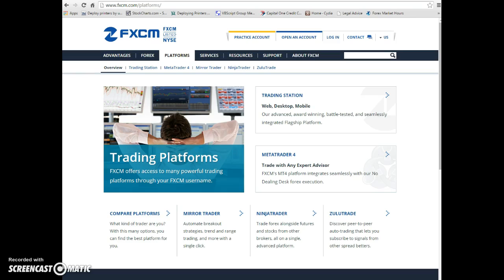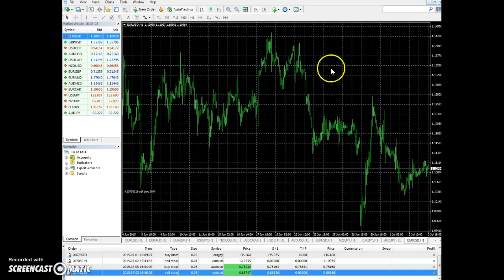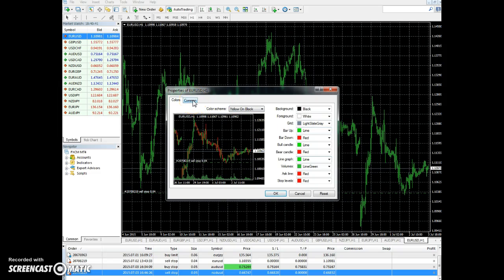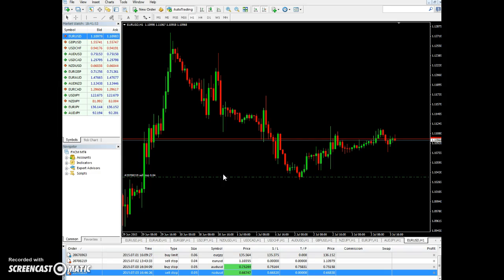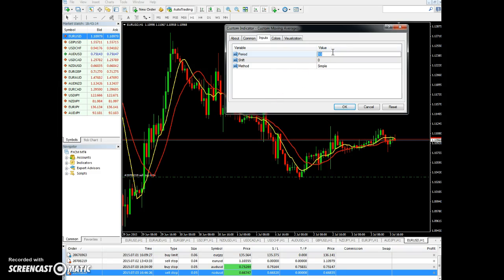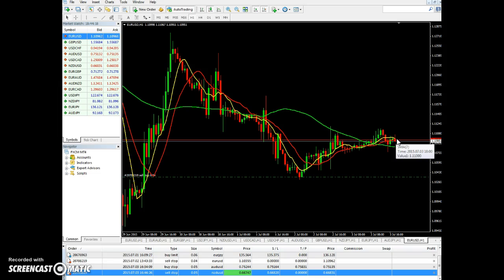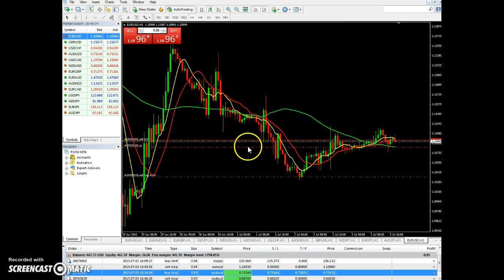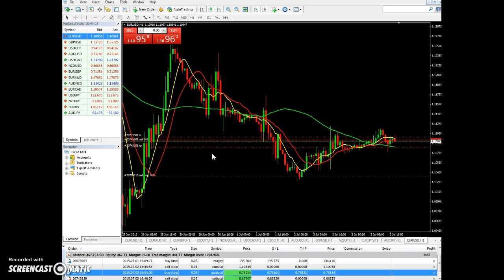MT4 Moving Averages for Beginners - How to Setup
How to install Moving averages on your MT4 platform and trade with them.